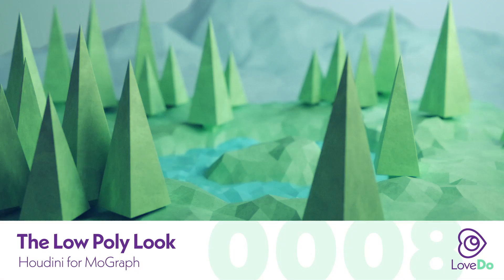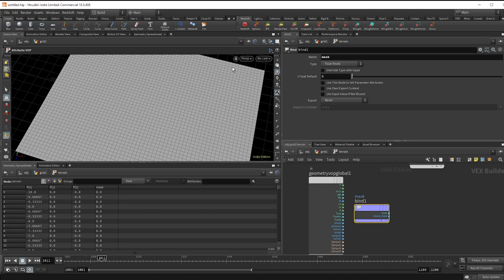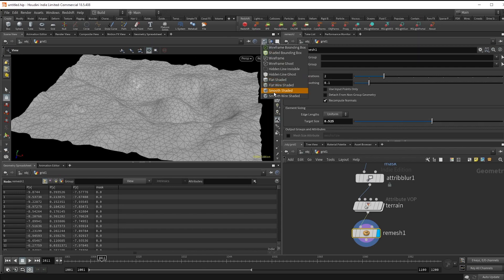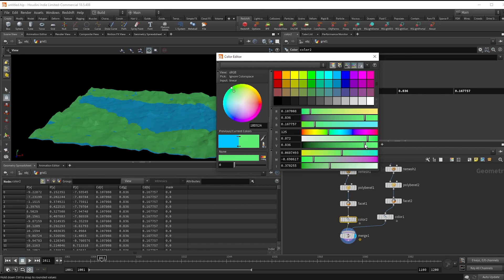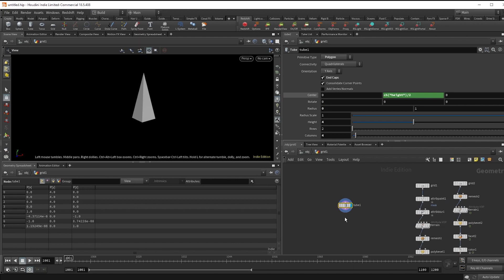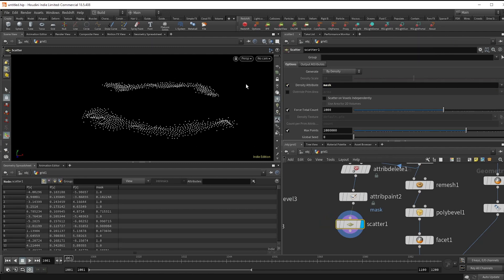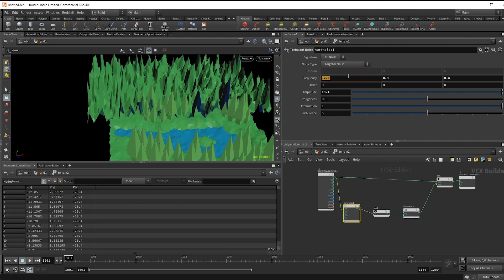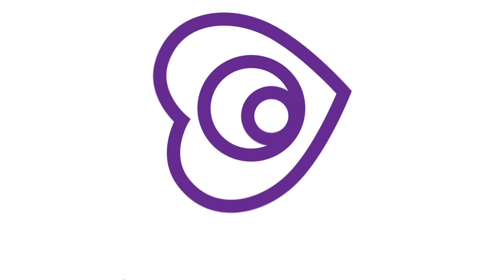The Low Poly Look in Houdini - Houdini For MoGraph Ep0008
New Portfolio Site is Step aside C4D, we're going to get that infamous low-poly look right in Houdini